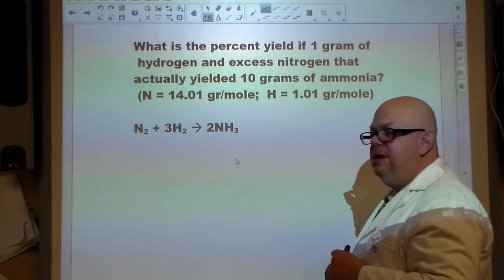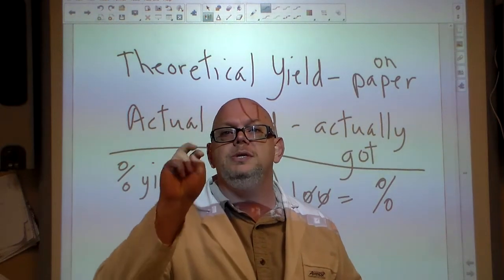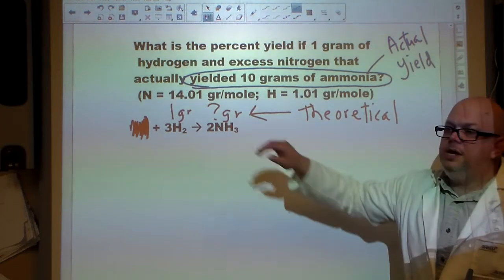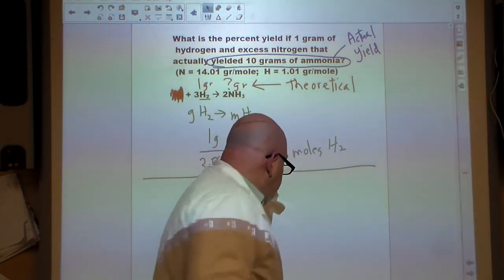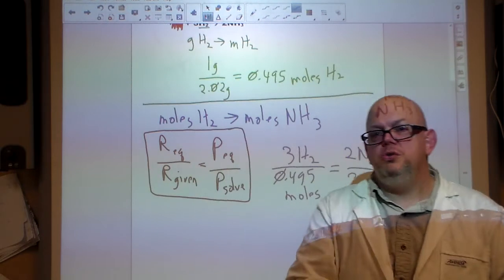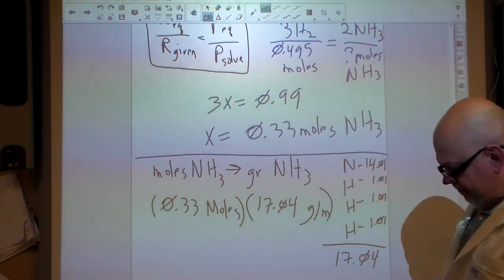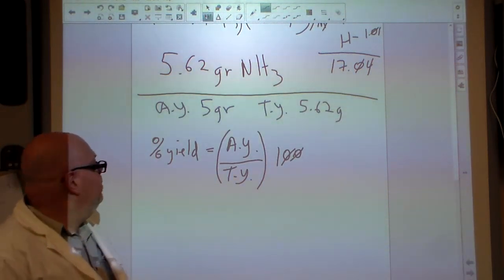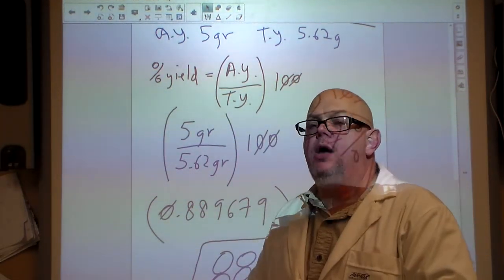Canu Percent Yield calculation